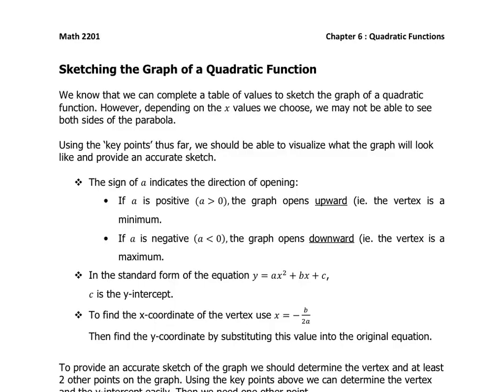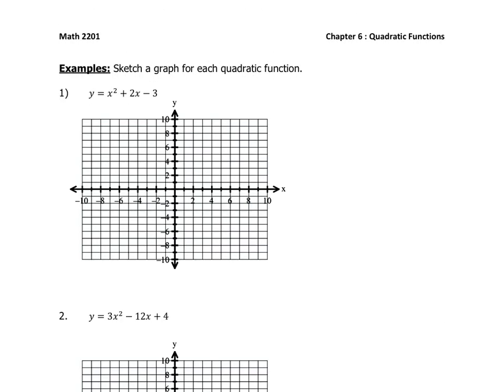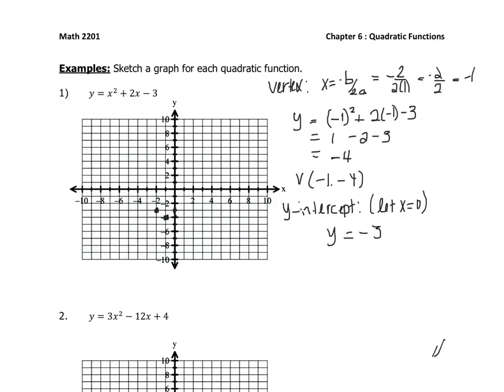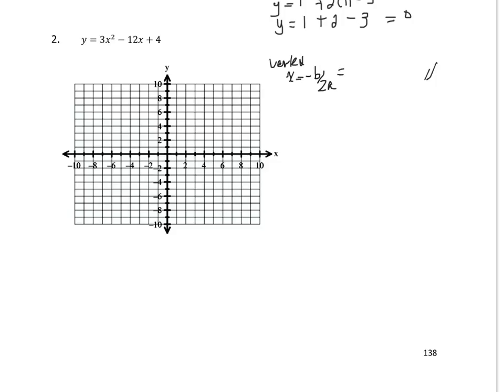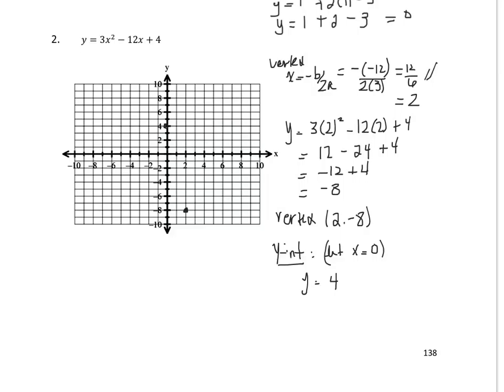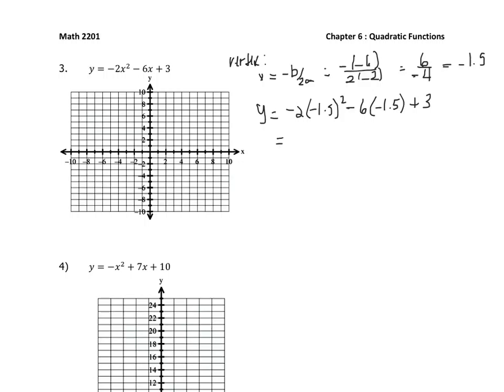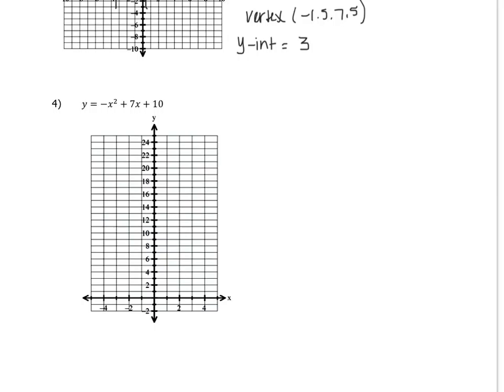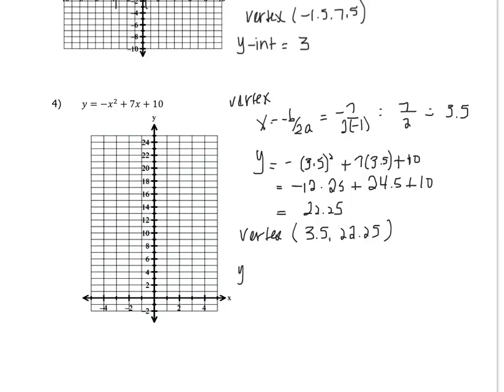Math 2201 Section 6.2b graphing